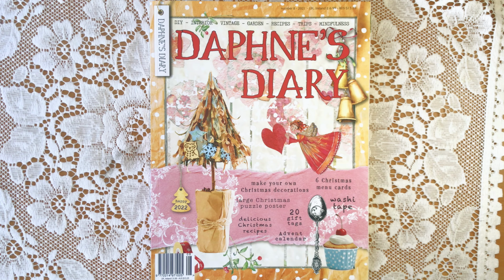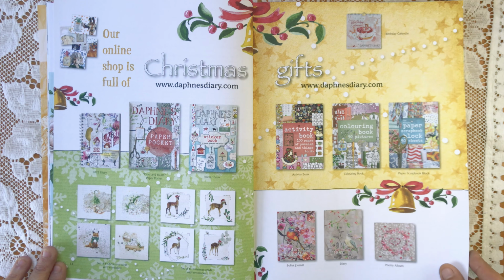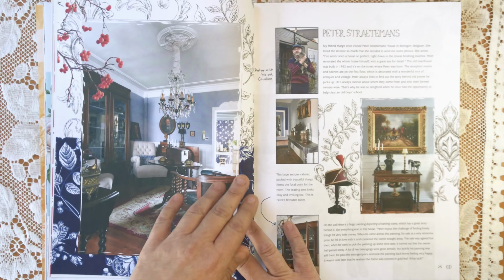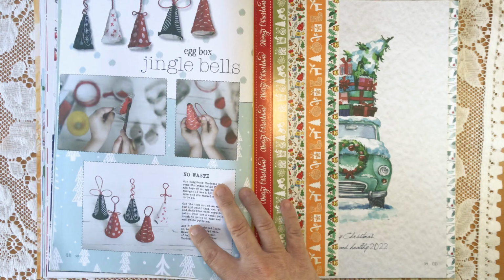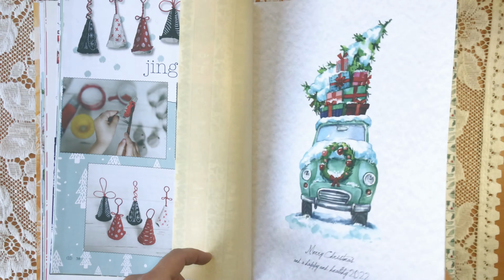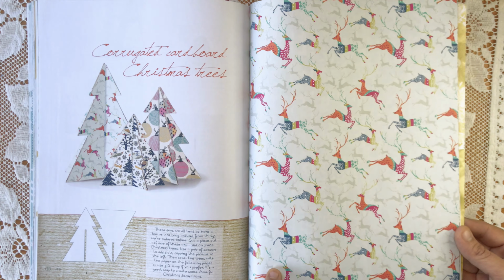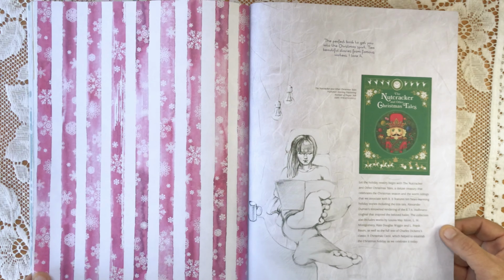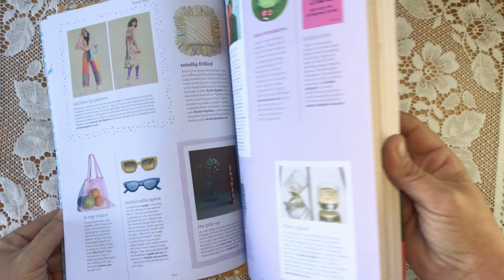Daphne’s Diary Magazine• Issue 8 2021• Christmas Edition ~ Flip Through Friday Ep.2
This weeks flipthroughfriday is the Gorgeous Daphne’s Diary Magazine Issue 8 2021 Christmas Edition! 🥰

Grab a Cuppa, Sit back and join me for Flip Through Friday, a series of Junk Journals, Books and Magazine flip throughs showcasing some of my favourite Books and Magazines for Junk Journals & Paper Crafting.

During the month of March we are celebrating subscriber milestones and MY Birthday by giving away prizes in some of my videos this month. I hope you will join me! 🥳

Answer the question asked during my video ✅😊
Competition Details.
Opens Friday 25th March 2022
Closes Thursday 31st March 2022
Winner announced during next weeks
Free to enter.
Open to Adults over the age of 18yrs
Open to international entrants but please be aware that postage will take some time if it’s a physical item you win.

Happy Crafting!

Kelley x-)

• Snail Mail 📮•
Broken Hill West
NSW 2880
Australia